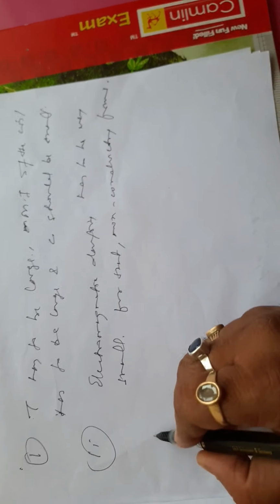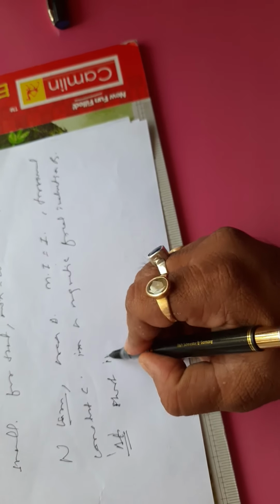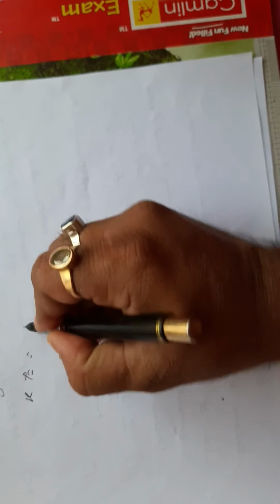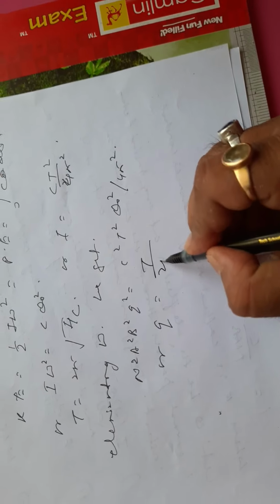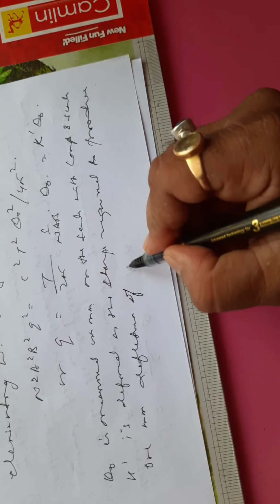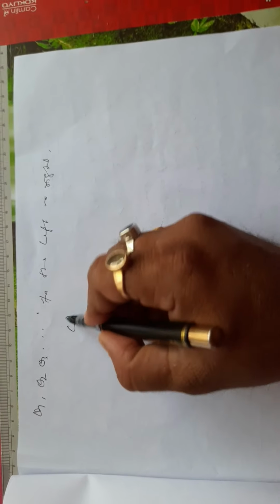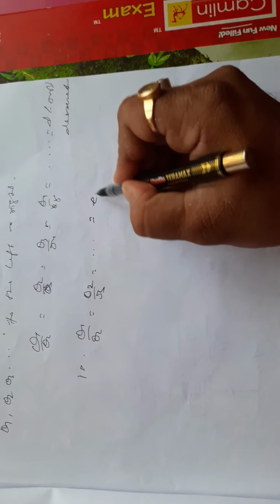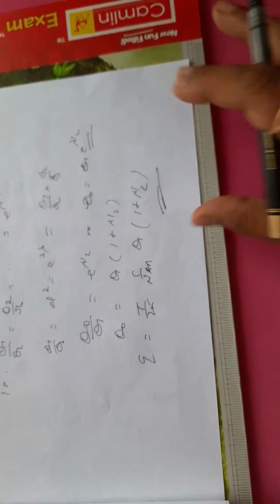Lecture 3 on ballistic galvanometer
Dept. Of Physics, Jamshedpur Women' s College by Rajendra Jayaswal.